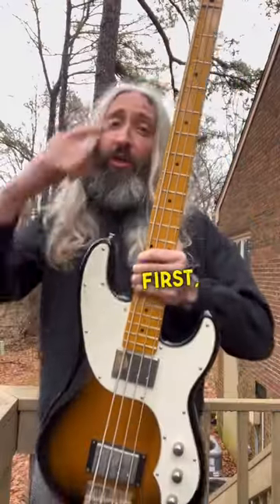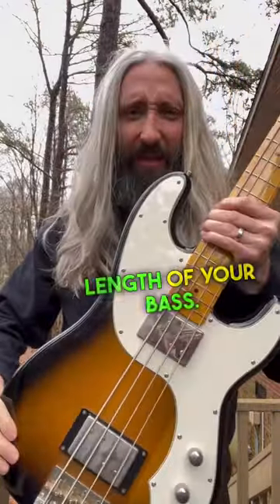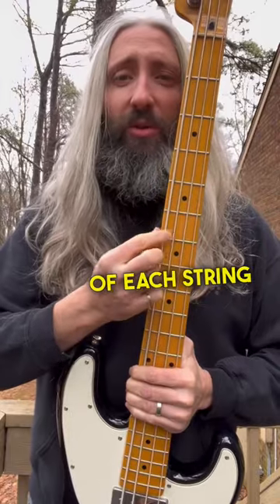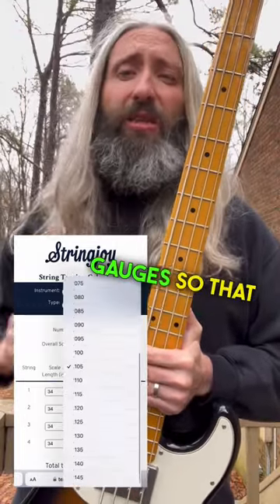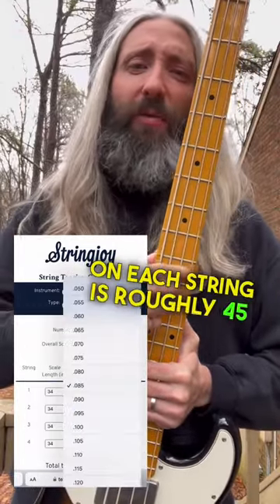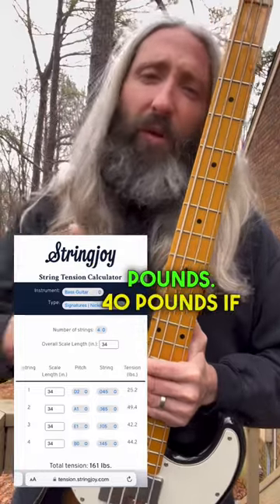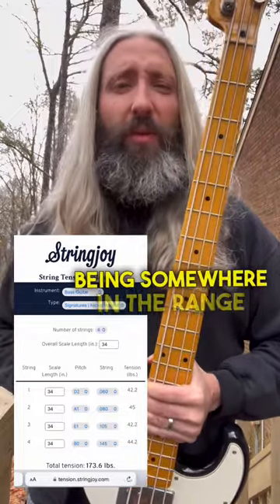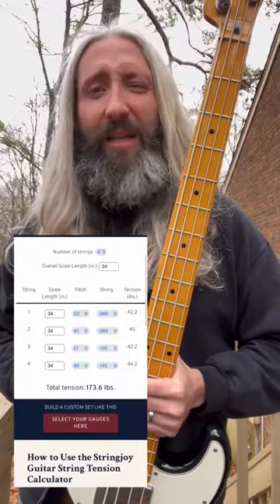Choosing String Gauges for Down Tuning Your Bass